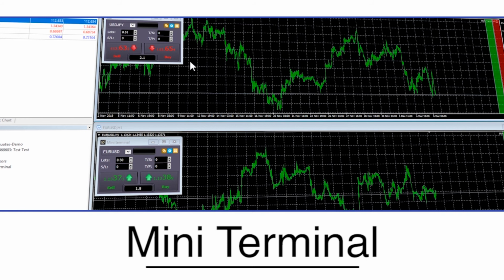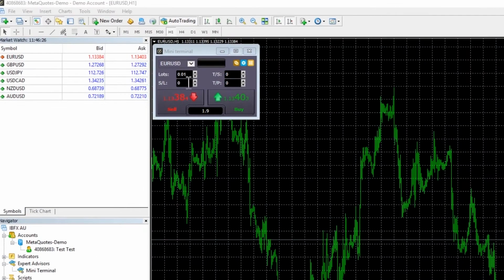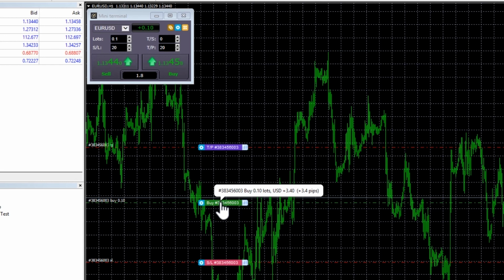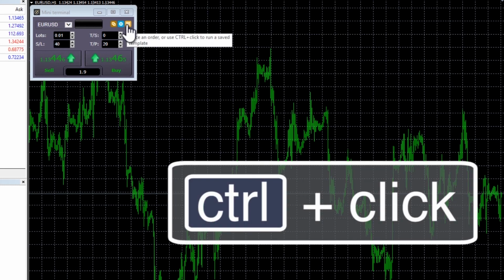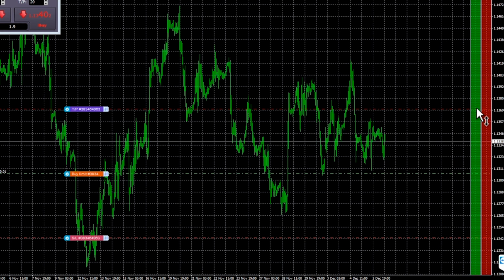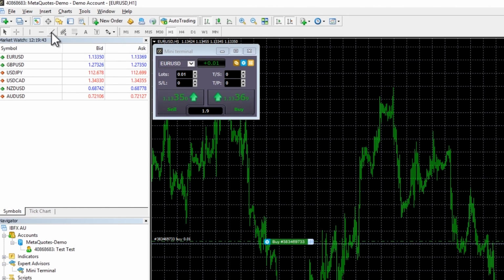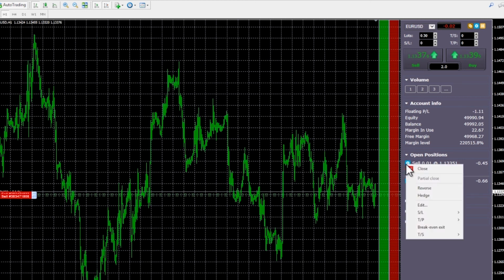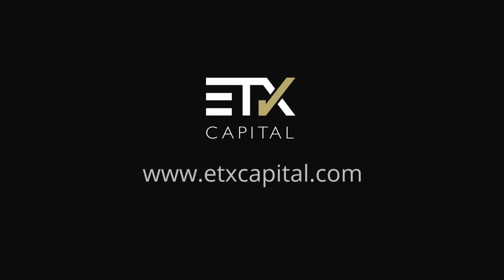ETX MT4 Remastered Mini Terminal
Monitor existing orders and place trades in a new, intuitive way.